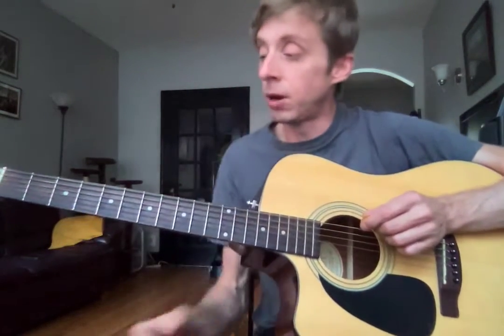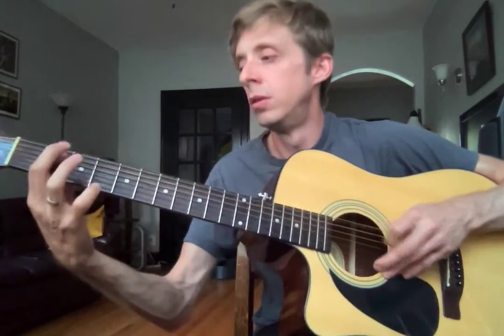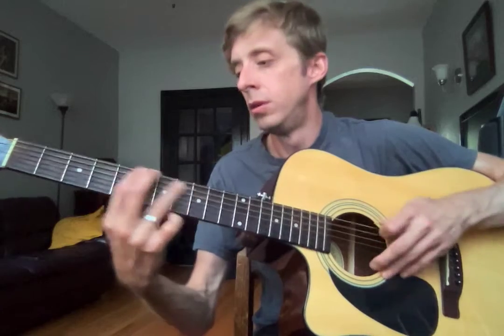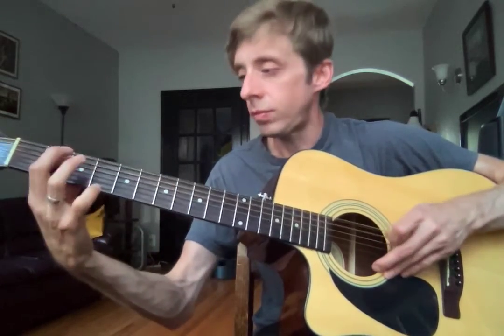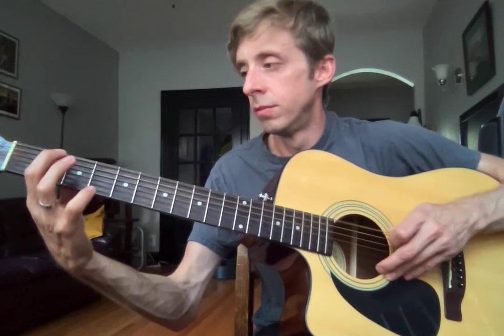Elena Practice Video Week 24